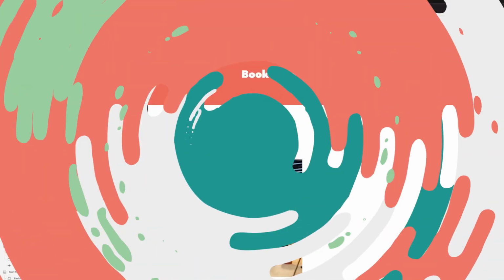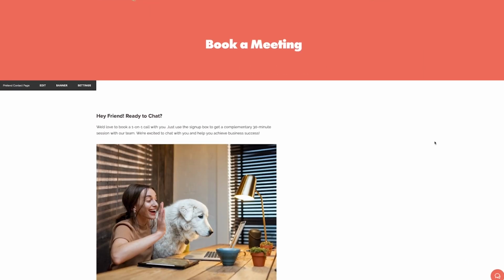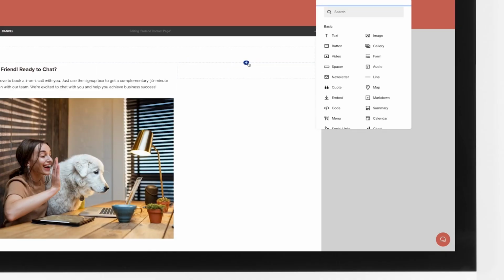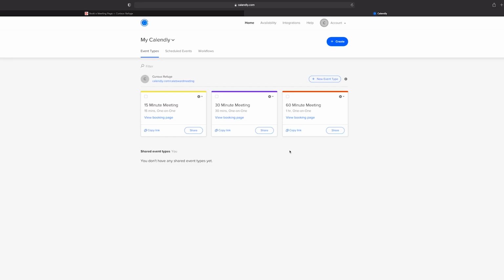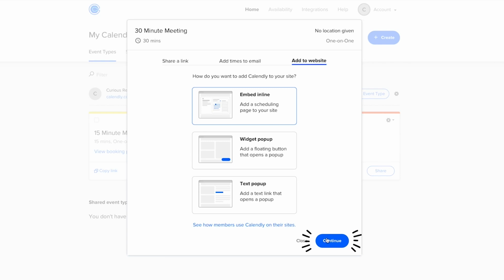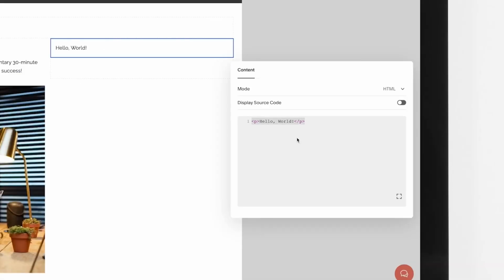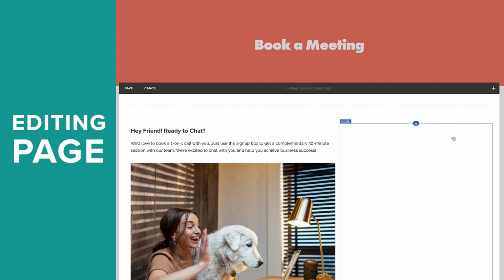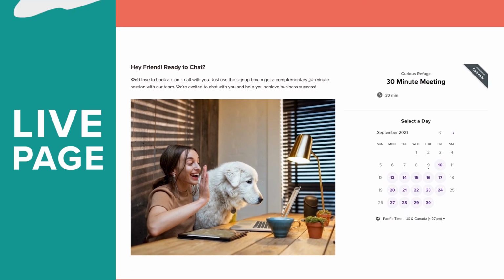How to Embed Calendly to your Squarespace Website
Learn how to embed Calendly boxes in your Squarespace website. This video will help you book clients and calls with ease!